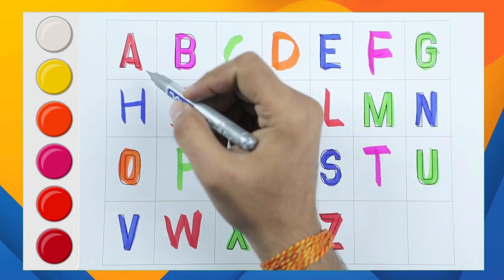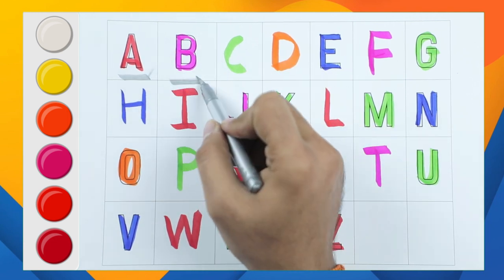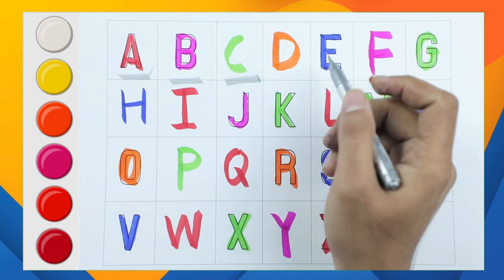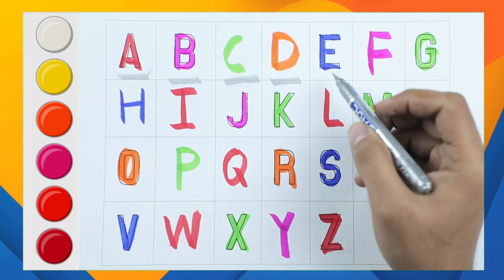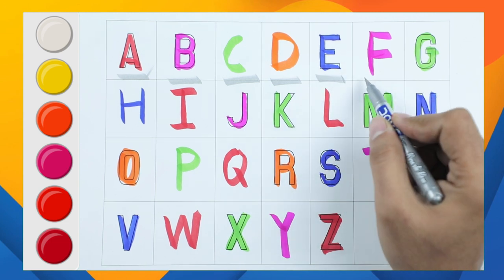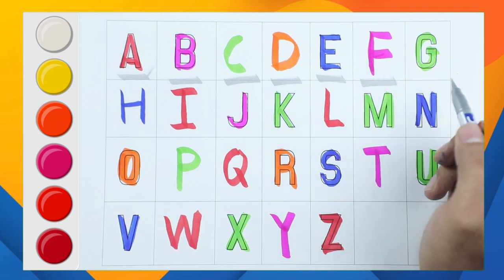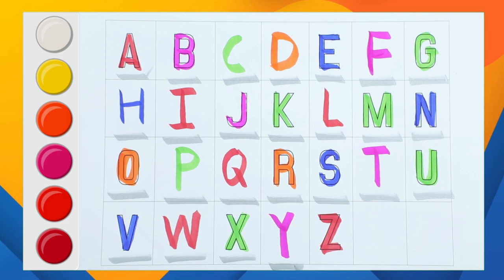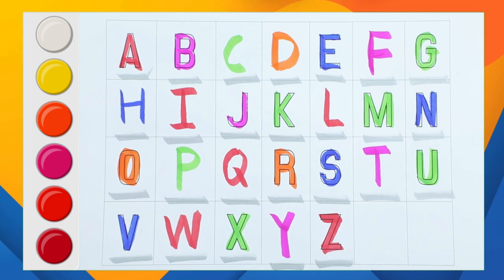learn abcd with colors names | how to speak alphabet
1 to 10 Numbers | Phonic song